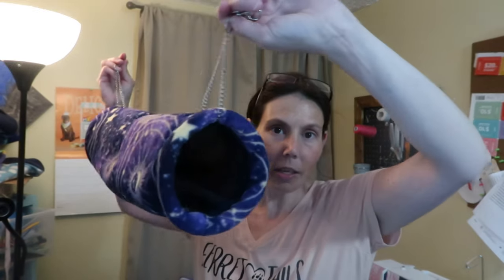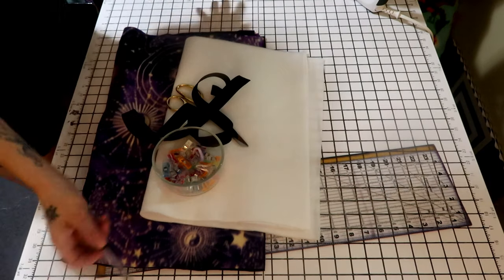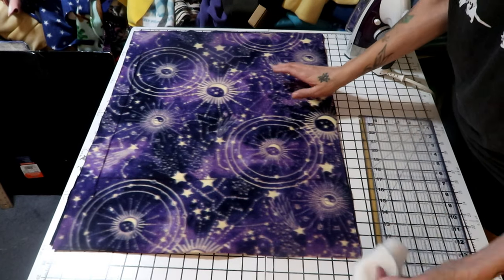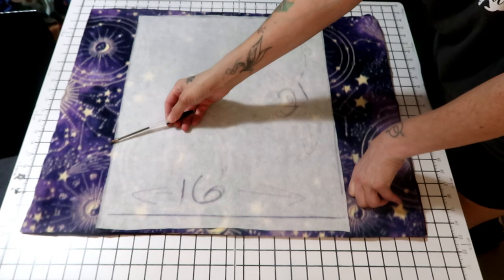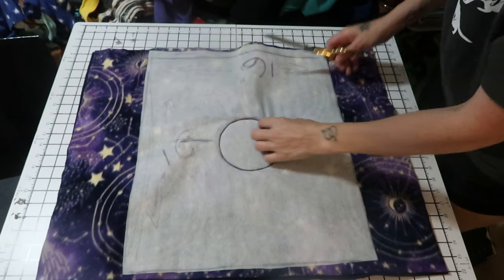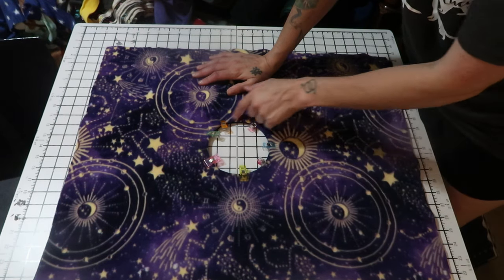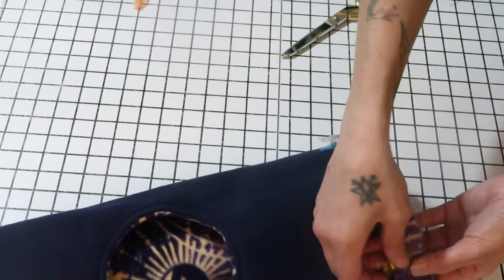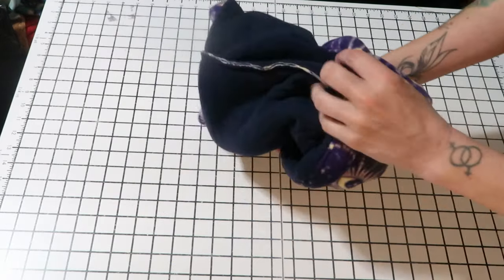Sewing for Pets: Peek-a-Boo Tunnel Hammock Tutorial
Sewing for your pets can be so much fun. I absolutely love decorating my ferret cage and the ferrets love getting new cage liners abd hammocks to sleep and play in.

In the easy DIY tutorial we will be making a Peek-a-Boo Tunnel Hammock. It’s a great addition to your rats, ferrets, chinchillas, sugar gliders and other small animal cage. This hammock is from a custom order I have on Etsy. If you don’t sew and you would like to purchase a Peek-a-Boo Tunnel Hammock, Cage liners and/or accessories, you can find FerretTails on Etsy

If you want to make a Peek-a-Boo Tunnel Hammock in the size shown in the video, I have put my measurements below along with a list of materials needed to make the tunnel:

Materials:
- Pen
- Clips
- Ruler
 - Scissors
- Sewing Machine
- Grommets or strapping
- Boning (optional)
- Fusible Fleece or cotton batting

My finished tunnel was approx. 16” (L) with 8” openings at each end
Fabric Measurements:
- Pattern Fleece
21” x 26”
- Solid  Fleece
21” x 26”

I cut my fusible fleece
16” x 19”
( the size of my finished tunnel)